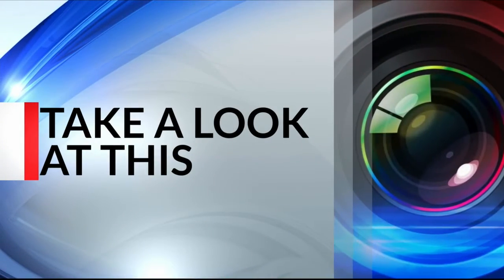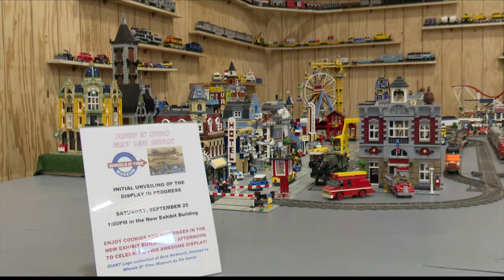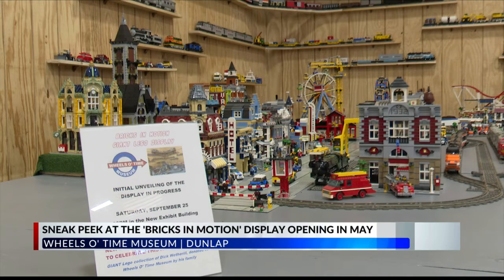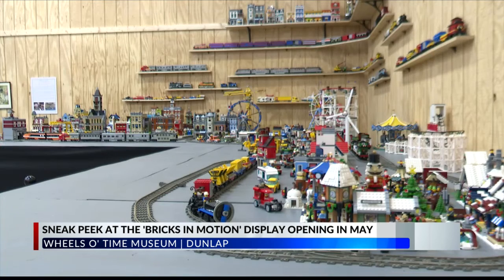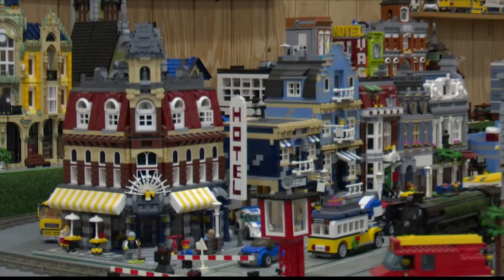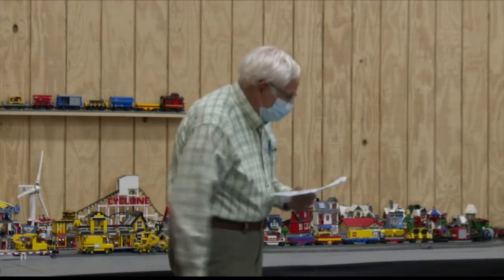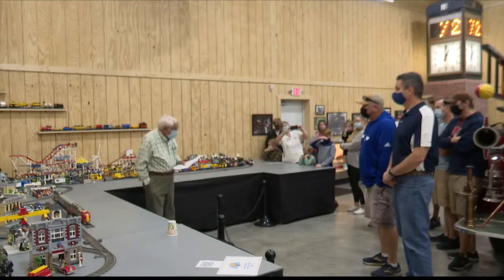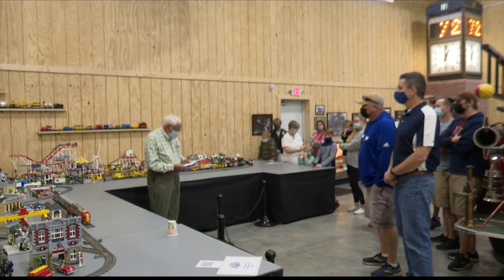Wheels O' Time Museum previews LEGO display donated by a local family